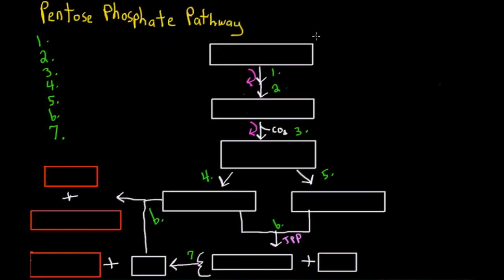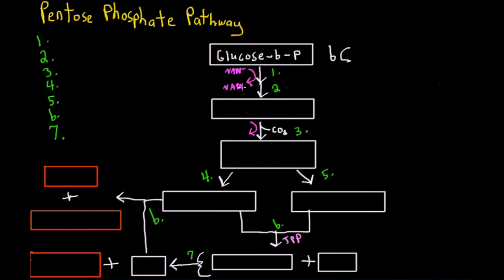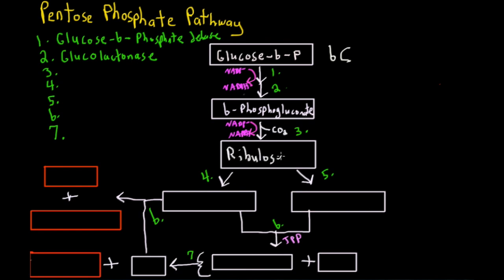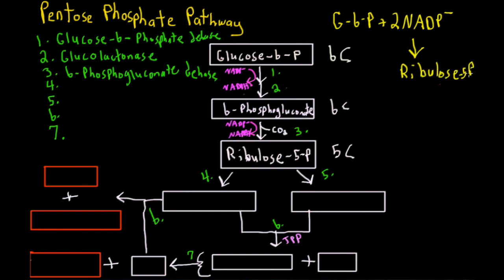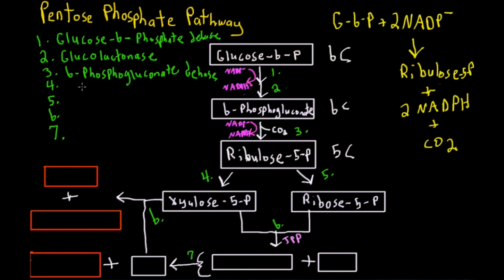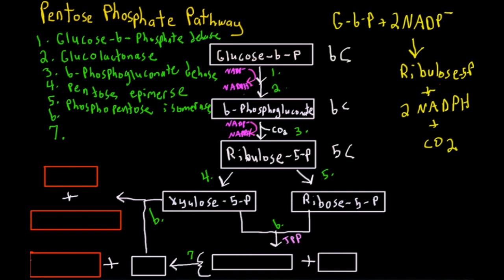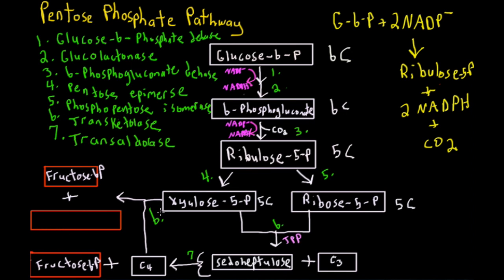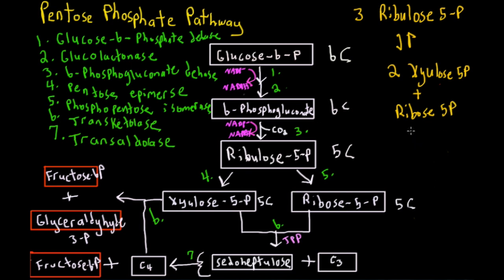Pentose Phosphate Pathway